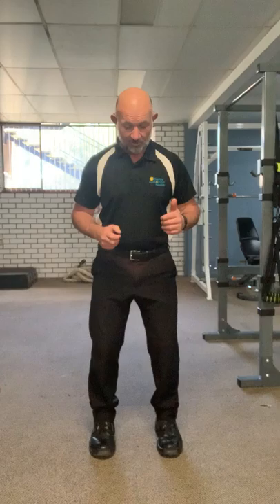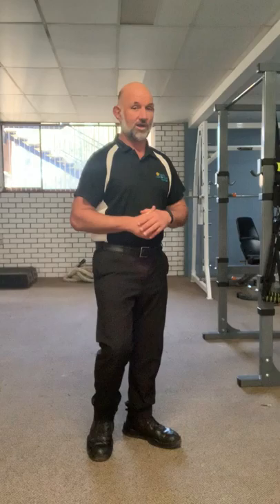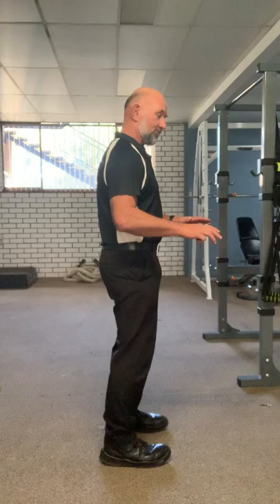Standing full body brace technique